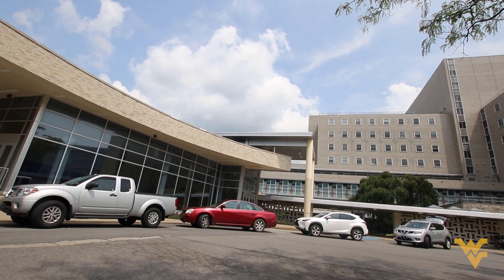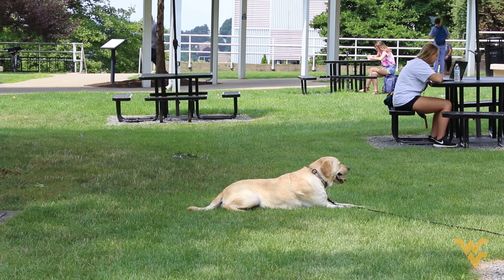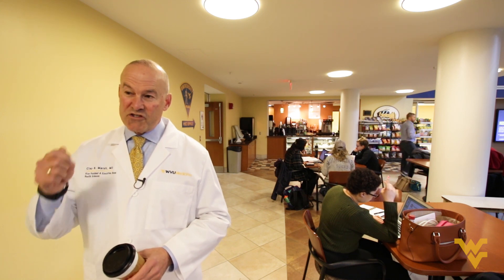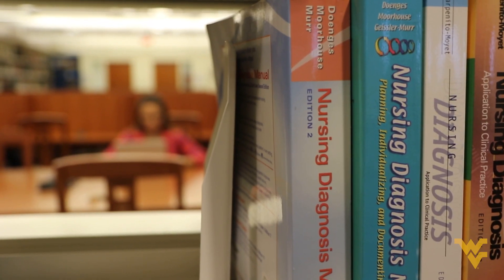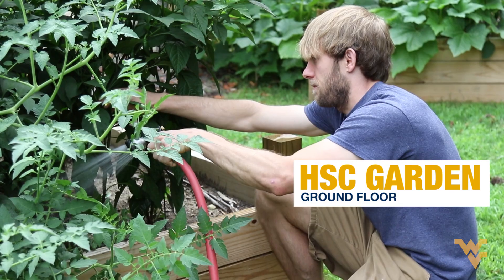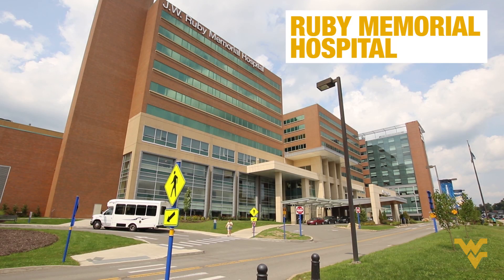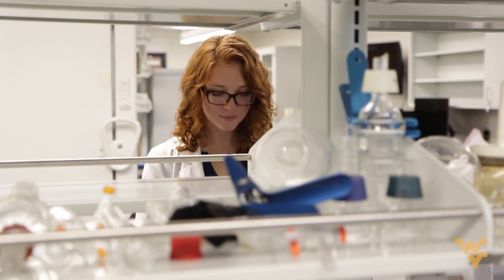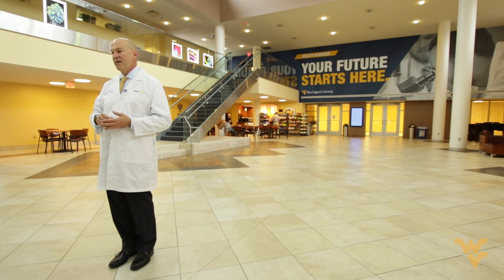Welcome to Health Sciences with Clay Marsh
Clay Marsh, vice president and executive dean for Health Sciences, welcomes you back to campus with a quick tour of all the important places (to get coffee).